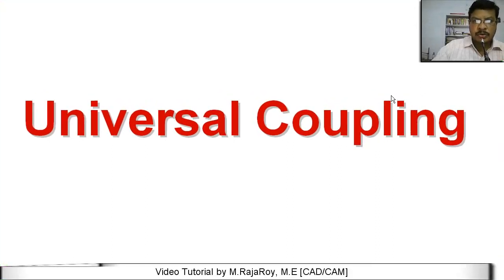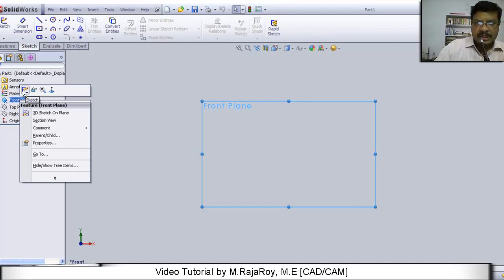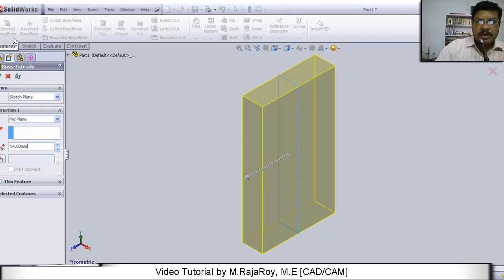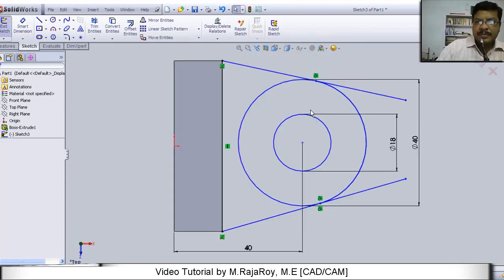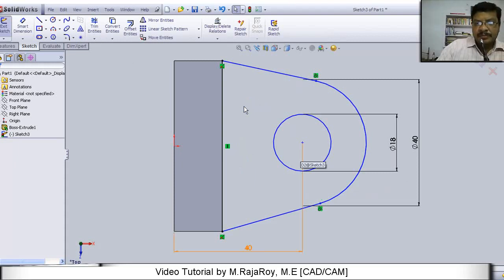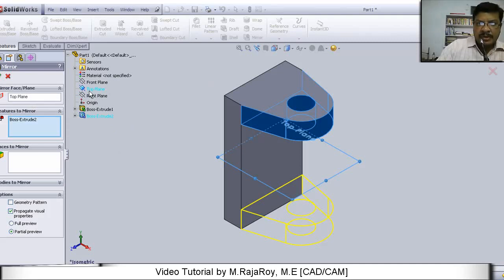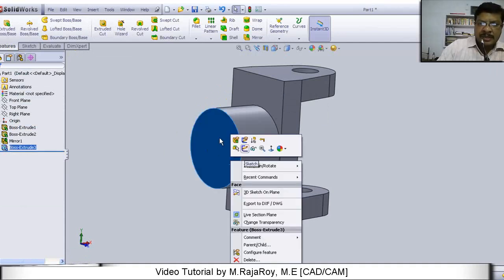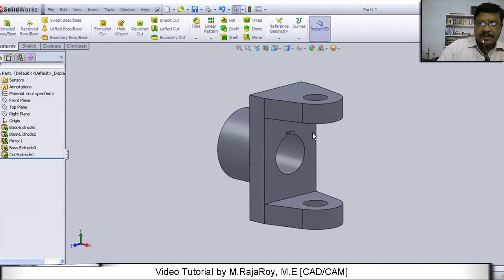Solidworks Tutorial-5 by M. Raja Roy